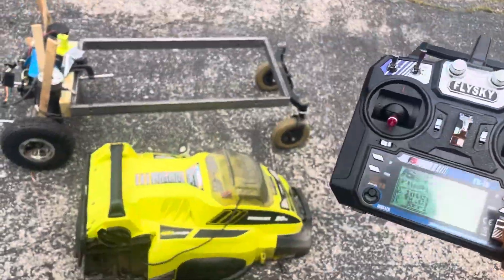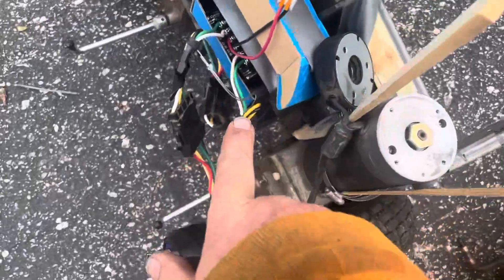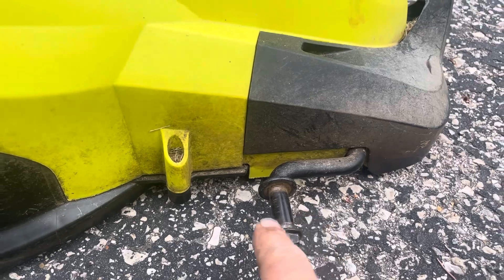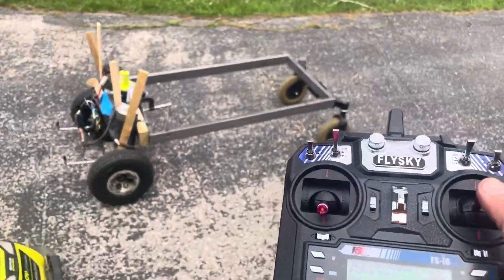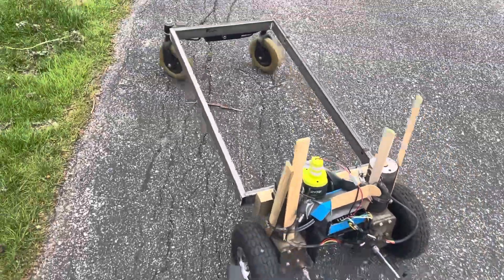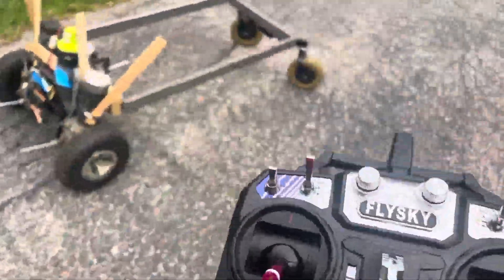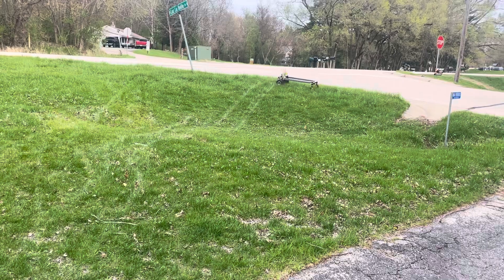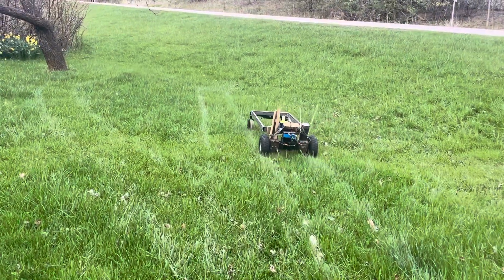RC Lawn Mower - Rough Frame design test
I got a basic frame built and attached the mobility scooter casters to the front. The motors are temporarily attached at the back, since I still need to figure out the right way to weld it up.

I also turned down the speed by changing the trim settings in the remote control.

One 18v Ryobi battery has no problem running this, and it seems to climb hills pretty well.